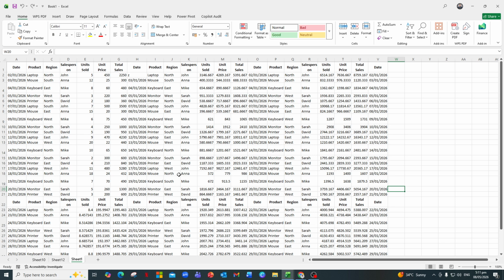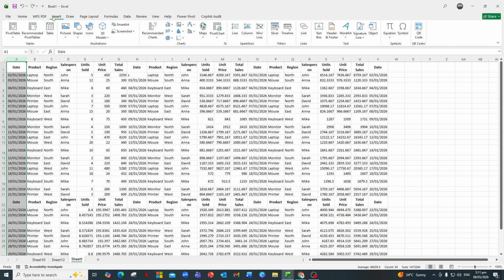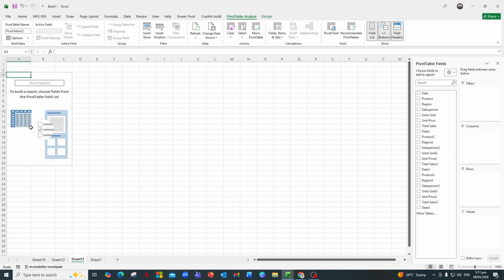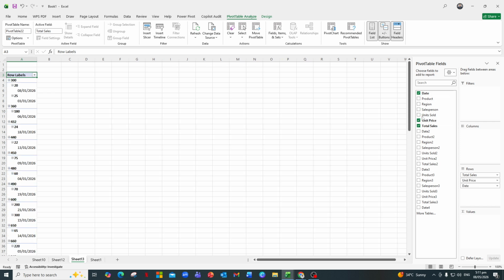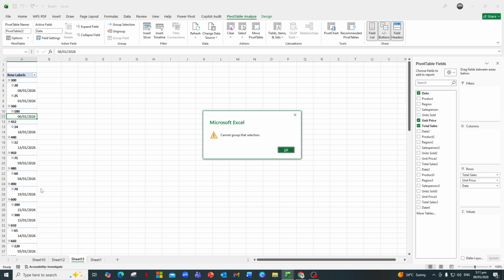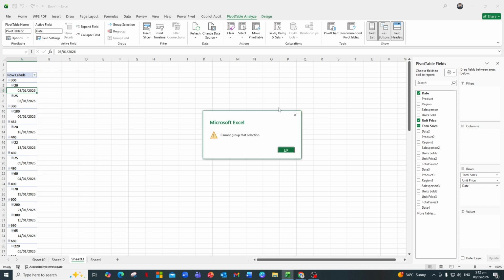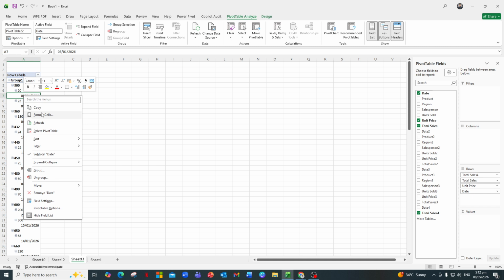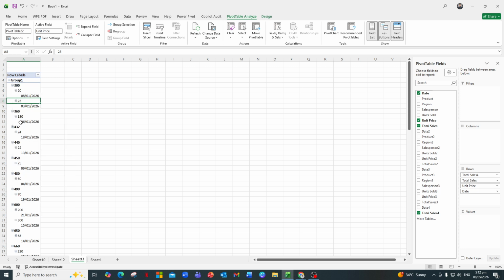How to Group By Week Excel Pivot Table (Latest Update)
How to Group By Week Excel Pivot Table

In this video, you’ll learn how to group data by Week using Excel Pivot Table in Microsoft Excel. This is a powerful trick for organizing and analyzing weekly data such as sales, attendance, or performance reports.

You’ll see a simple step-by-step process to turn raw date data into a clean weekly summary using Pivot Table grouping.

You’ll learn:

How to insert a Pivot Table in Excel
How to group dates by Week in Pivot Table
How to fix date formatting issues
How to analyze weekly trends easily
How to improve reporting using Excel tools

This is perfect for beginners, office work, and data analysis tasks.